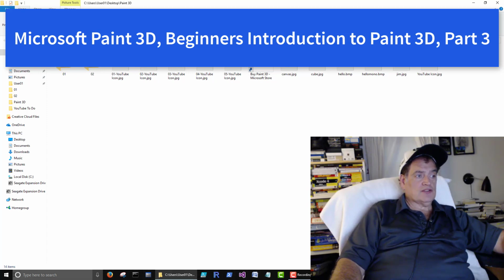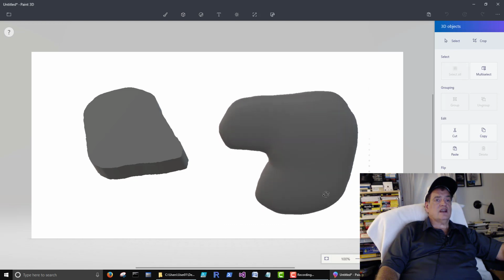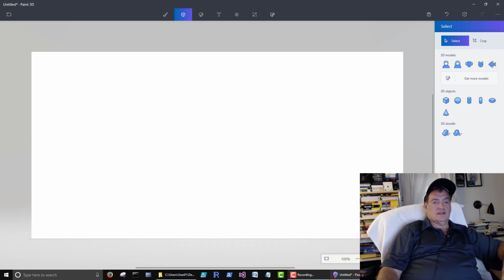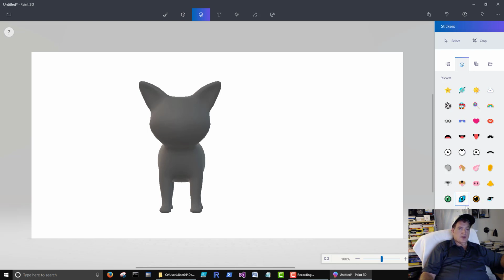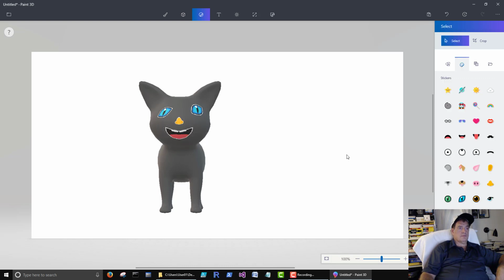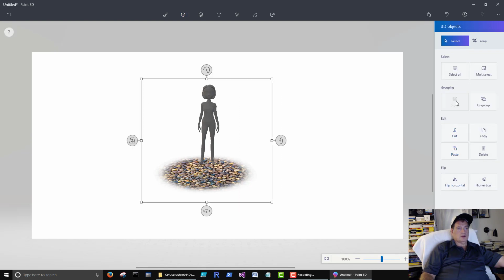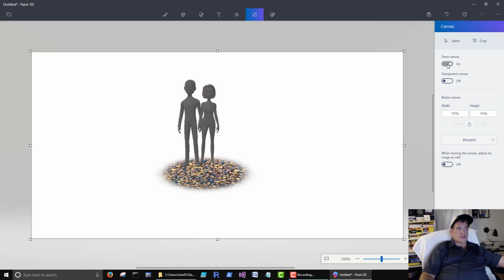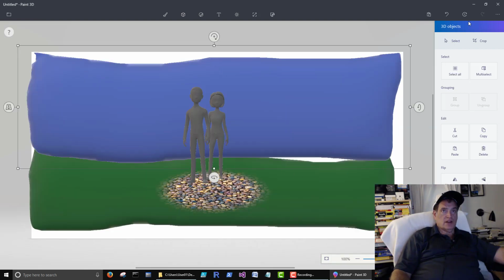Microsoft Paint 3D, Beginners Introduction to Paint 3D, Part 3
In this video, we'll go over a quick introduction to Microsoft Paint 3D.